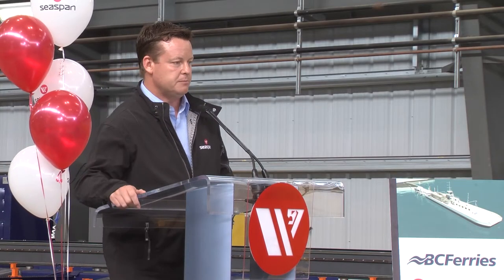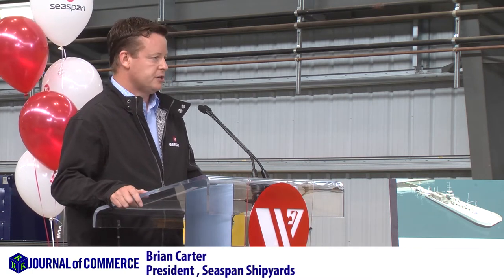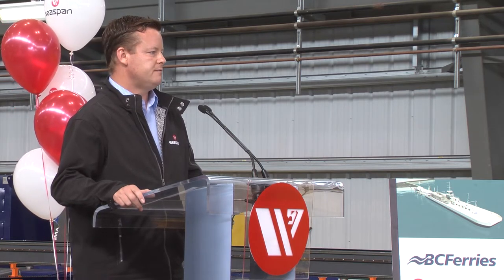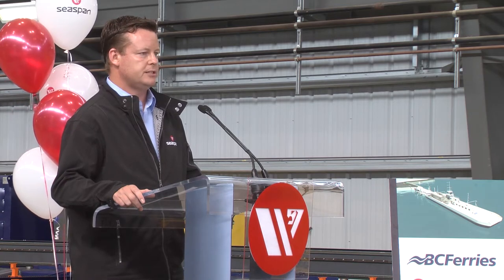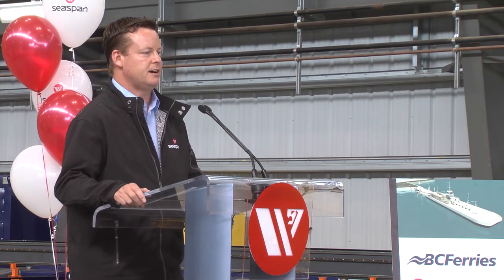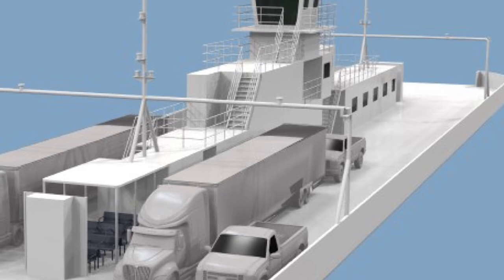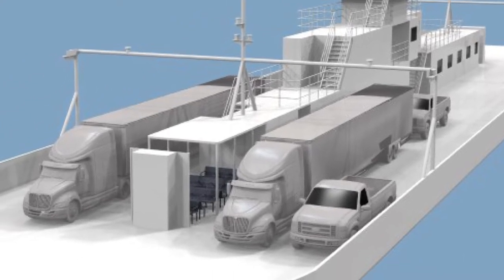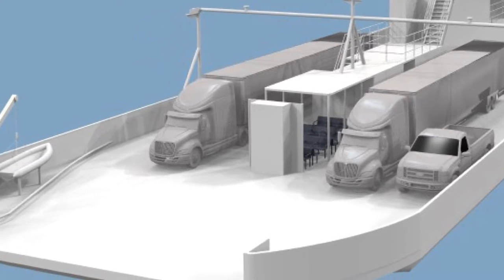BC Ferries and Seaspan Shipyards build a cable ferry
BC Ferries has a fleet of over 30 ferries servicing the Lower Mainland, Vancouver Island and many smaller ports of call, but until now have not used a cable ferry to move cargo and passengers to and from Buckley Bay and Denman Island in British Columbia.

Recently BC Ferries and Seaspan Shipyards marked the start of construction of the cable ferry with an announcement at the Seaspan facility in North Vancouver. The Journal of Commerce spoke to BC Ferries vice-president of engineering Mark Wilson about the challenges and advantages of using a cable ferry.

Wilson said the main reason to go with a cable ferry is the cost-effective nature of both production and operation of the vessel. He also described the cable system as “something like a flexible railway track.”

Wilson also said that before building the vessel, the company undertook extensive software modeling of not only the craft but also possible conditions it would encounter.

Completion of the terminal buildings is scheduled for the end of 2014, with the ferry system in place by summer 2015.

JOC DIGITAL MEDIA